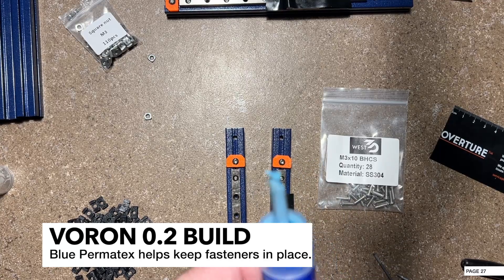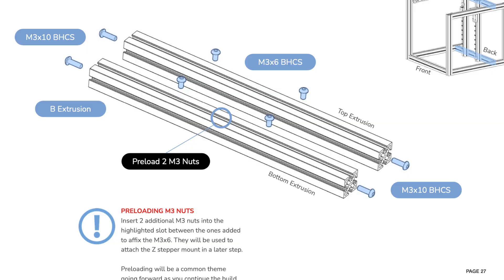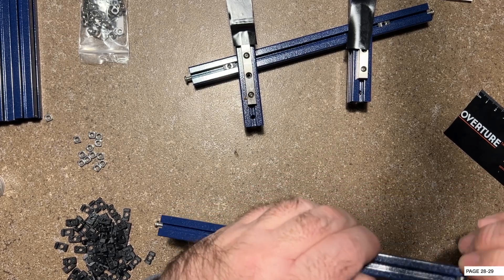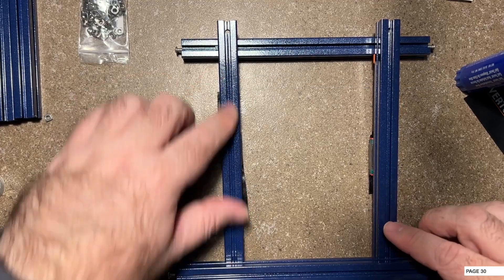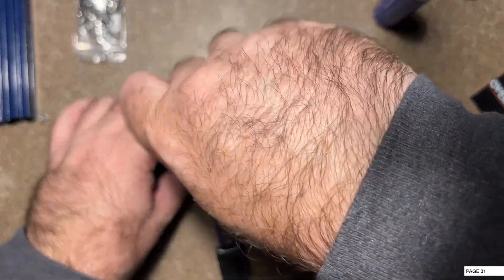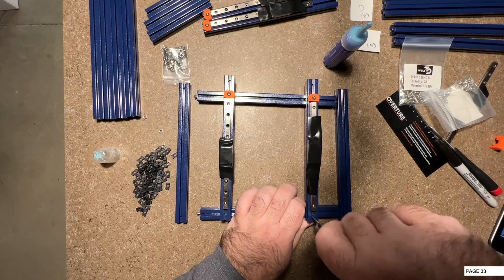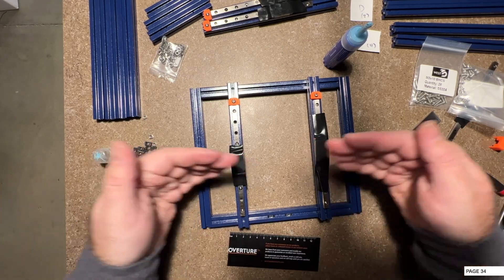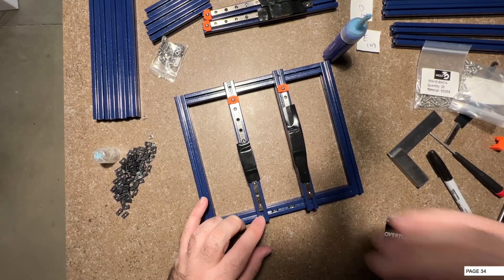Part 2. Voron 0.2 Build Series Z Axis Extrusion & Rail Assembly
This video covers the squaring and assembly of the Z Axis extrusion and rails.

Machinist Square similar to the one I use in the video:

Printed part colors are from Fusion Filaments, Cosmic Ray Blue and Alpha Particle Orange ABS 1.5.

Powder Coated Extrusions are from DLLPDF. These extrusions, at the time of the video are Mitsumi. They are powder coated and exactly 15mm x 15mm (the coating adds a small amount of thickness). I purchased a full v0.2 extrusion kit.

Tool Recommendations: (not all were mentioned in this intro video, but are used later in my build):

Components:
SKR Pico
Stepper online motors
Mellow Fly SHT 36 V2 * I planned to use this, but went BTT EBB36 due to a firmware issue.
BTT EBB36 (I used V1, but this is V1.2)

Tools:
Small Finishing Sander
Metal Ruler
Small Screwdriver Set
Heavy Duty Scissors
Ferrule Crimping Tool

Consumables:
Blue Permatex
Isopropyl Alcohol (Spray Bottle)
JST XH Connector Kit (Fan connectors, Motor Connectors, etc.)
Synthetic Lube
Synthetic Oil